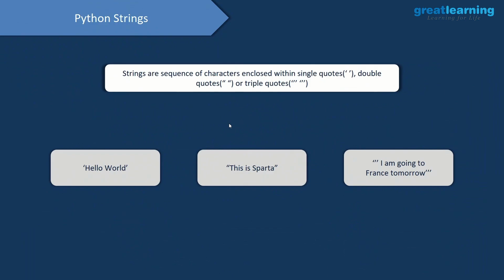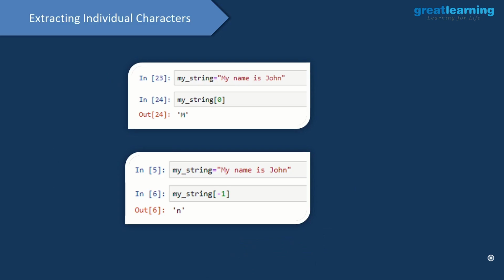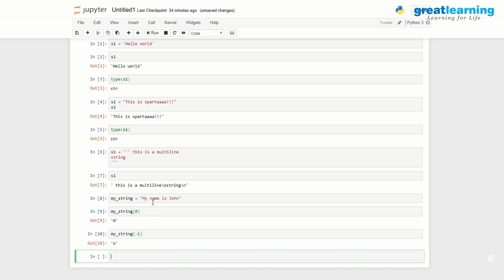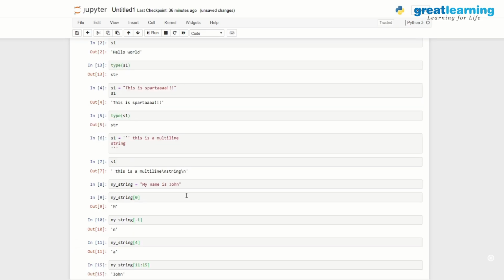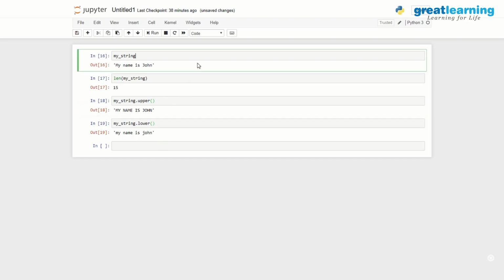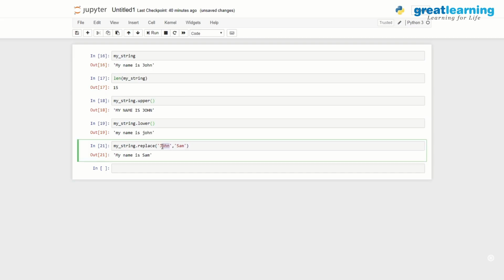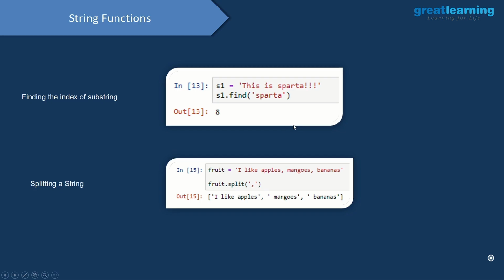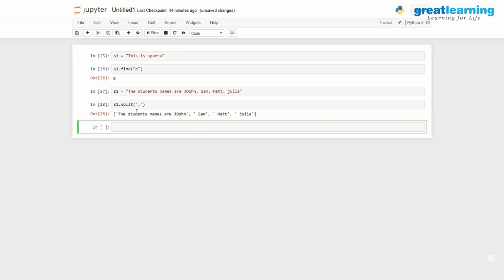Strings in Python, part 13 Python Fundamentals for Beginners